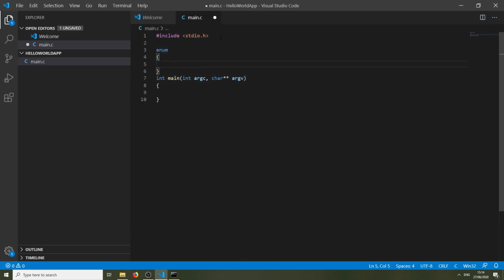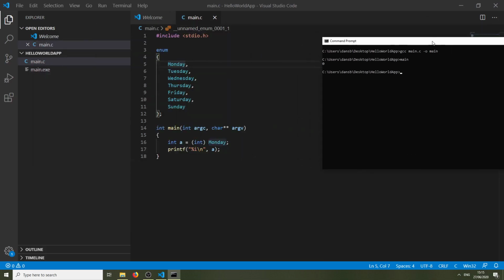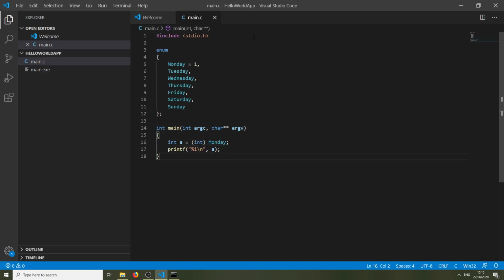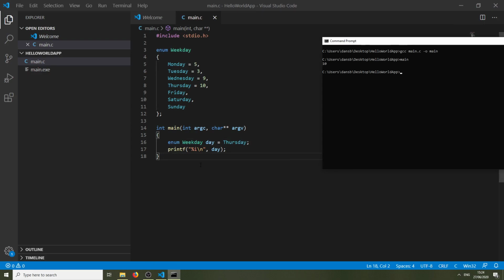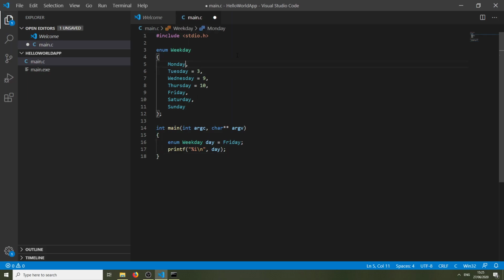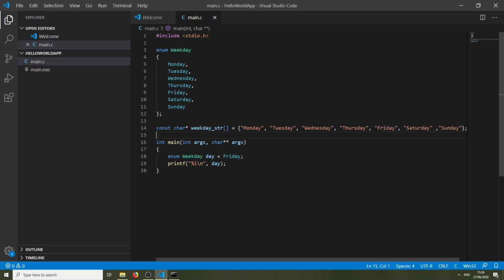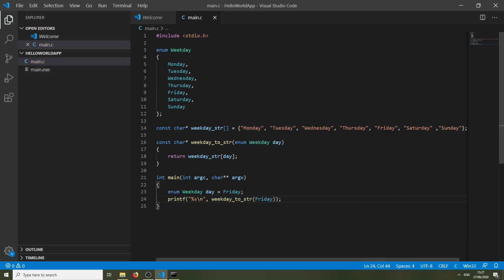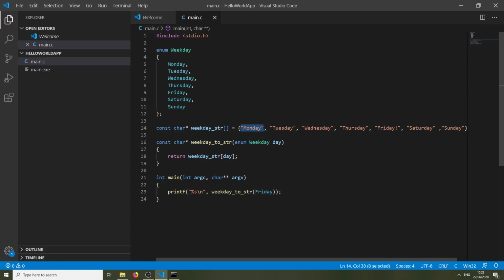Enumerations In C | Programming Tutorial Beginners Level!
In this lecture we discuss how to work with "enums" in the C programming language, this video is designed for beginners to understand.